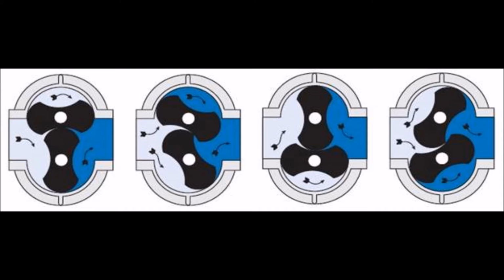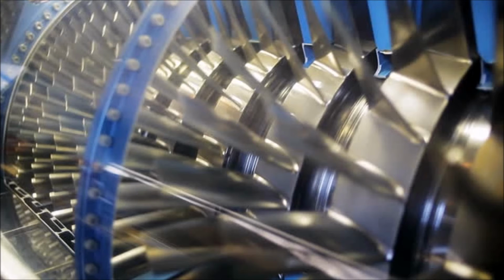Types Of Compressor (NPTEL)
IIT Kharagpur Notes converted into high quality AUDIO

Source - nptel.ac.in